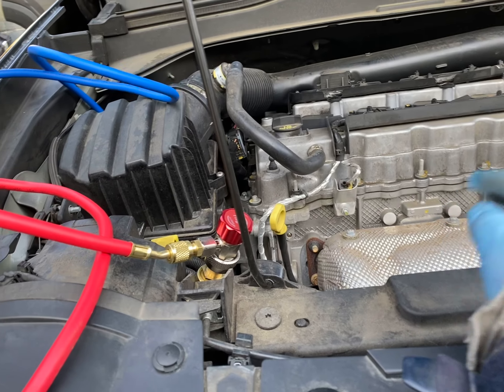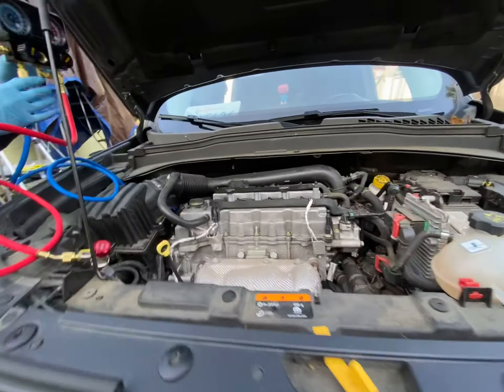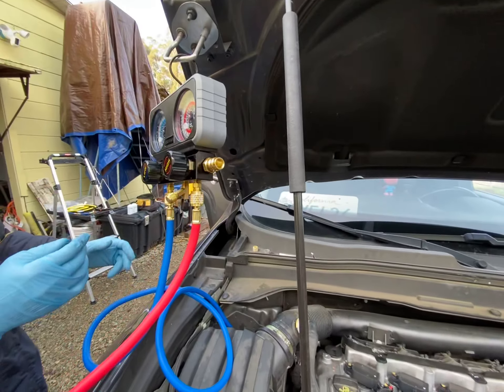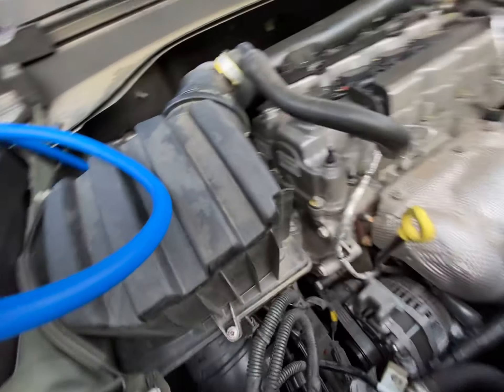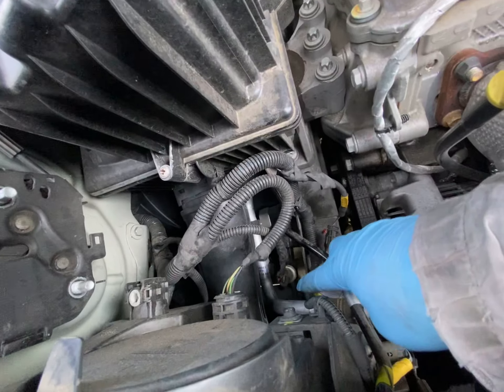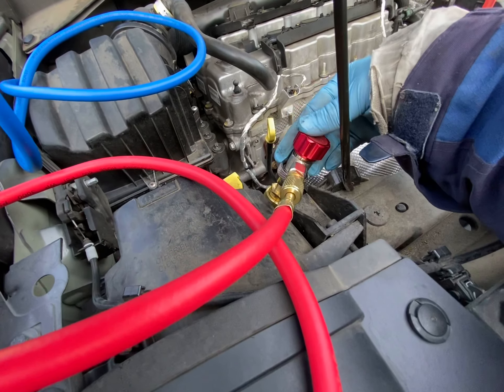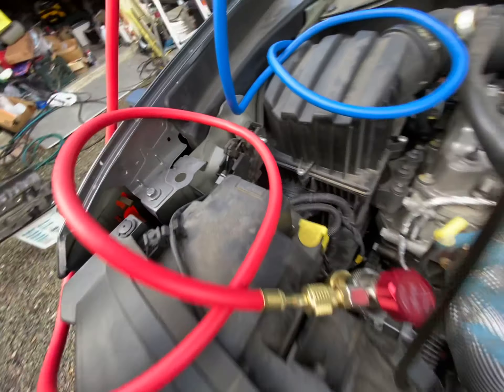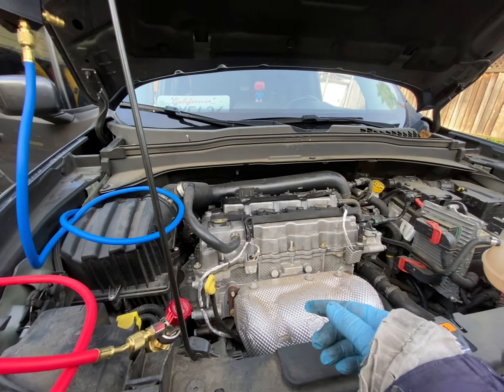20220121 2017 keep renegade latitude 2.4l AC compressor not running AC at 1234yf highe side port